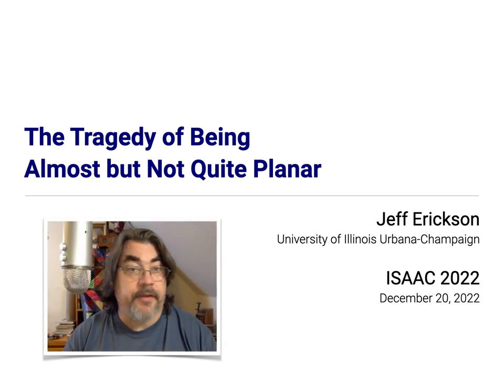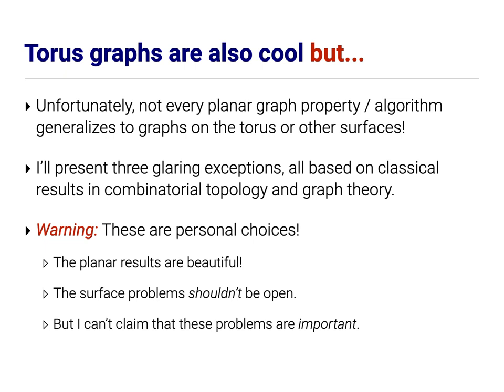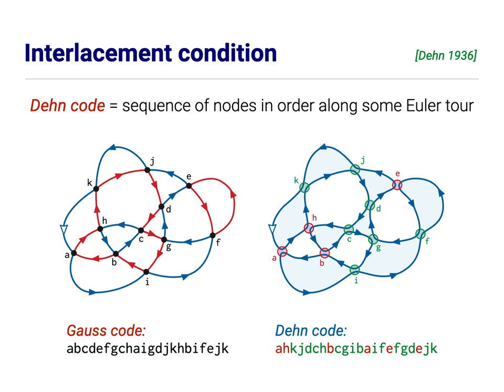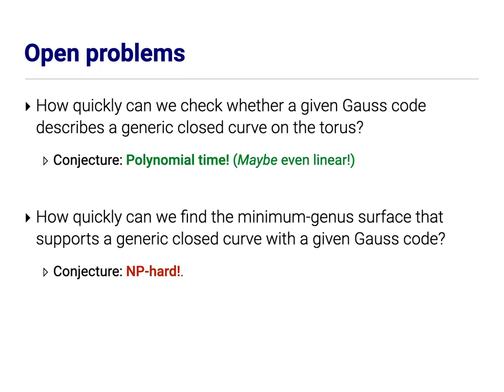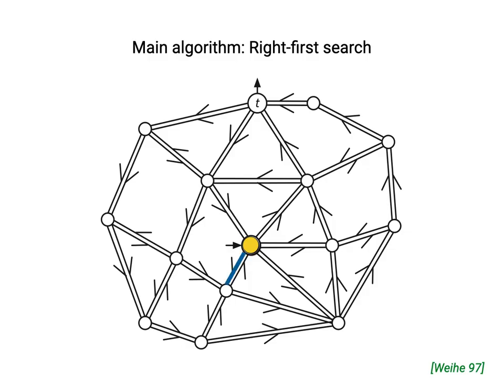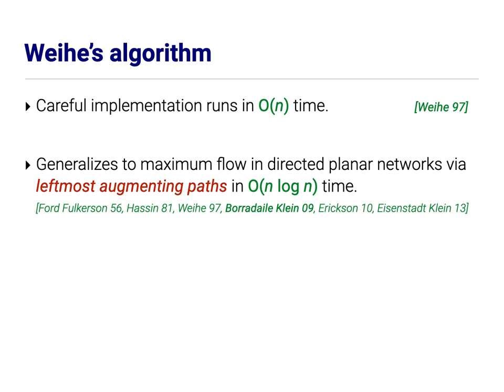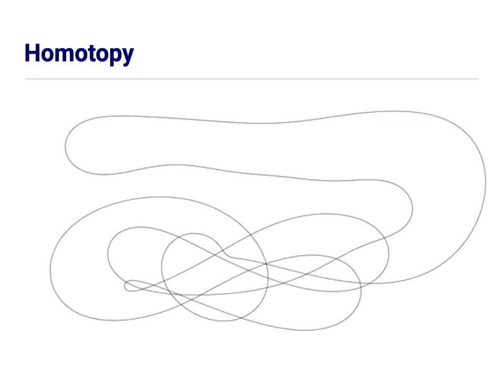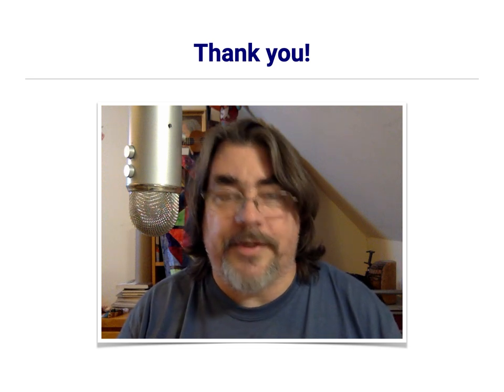The Tragedy of Being Almost but Not Quite Planar (ISAAC 2022)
Invited talk "at" the 33rd International Symposium on Algorithms and Computation (ISAAC 2022).

Abstract: Planar graphs have been fertile grounds for algorithms research for decades, both because they model several types of real-world networks, and because they admit simpler and and faster algorithms than arbitrary graphs. Many important structural properties of planar graphs extend naturally to graphs that embed on more complex surfaces. As a result, efficient algorithms for planar graphs often extend naturally to higher-genus surface graphs with little or no modification. I will describe a few of my favorite exceptions to this rule—classical problems that admit simple, efficient, and practical algorithms for planar graphs, but where algorithms for graphs on other surfaces are significantly slower and/or more complex.